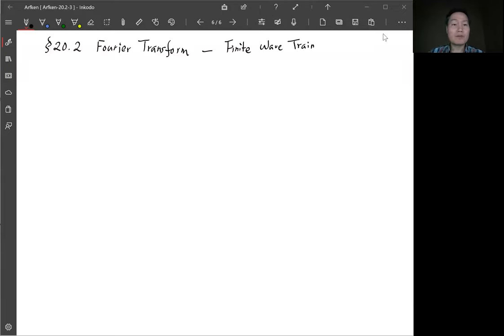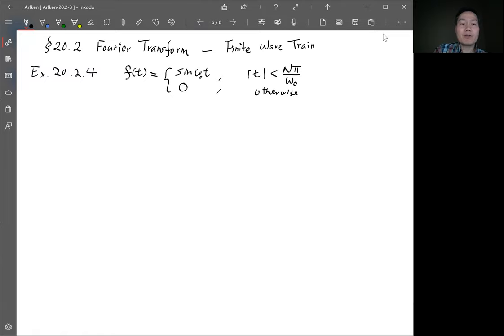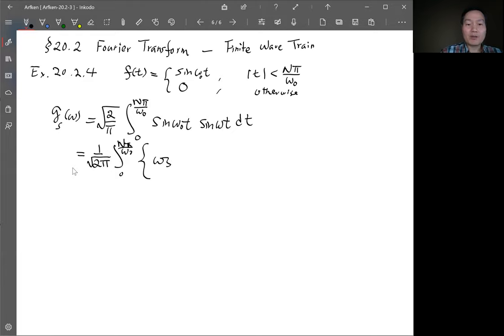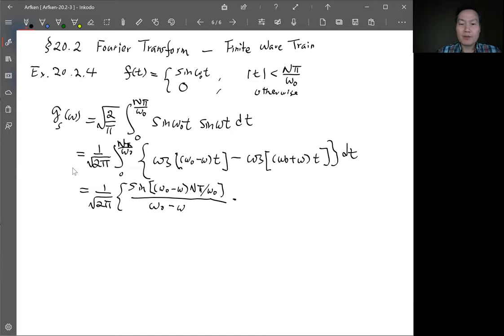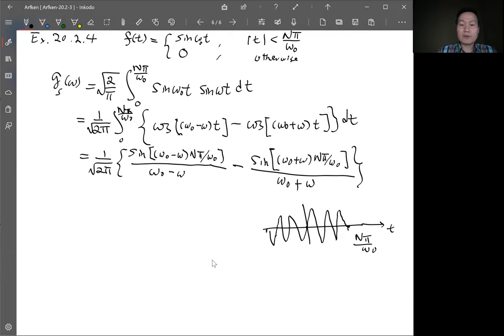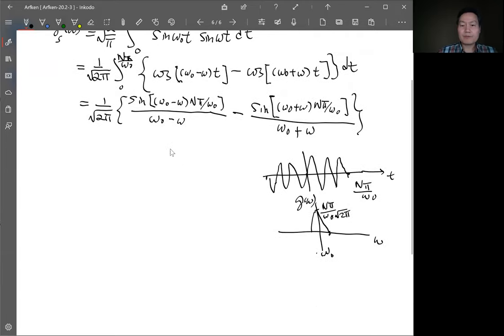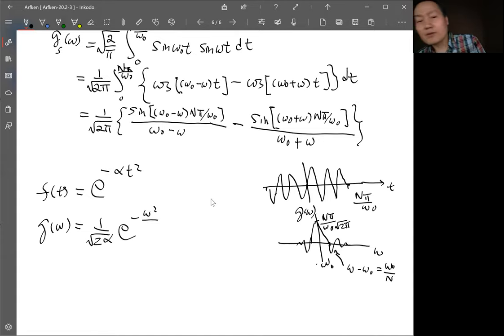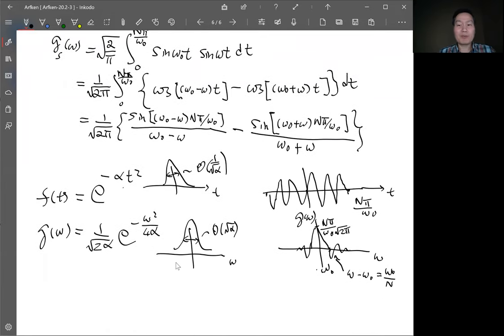Arfken 7th Edition Section 20.2 Fourier Transform - Finite Wave Train